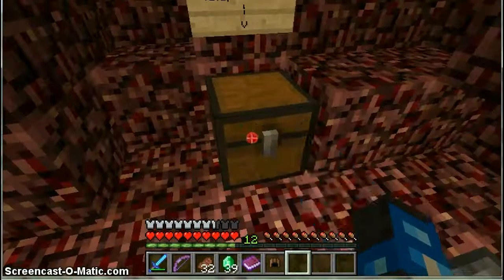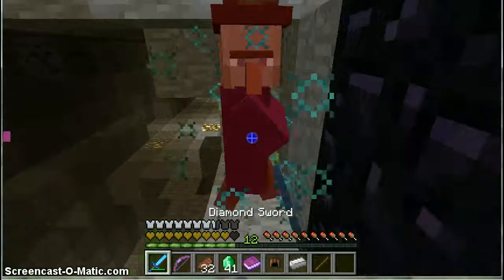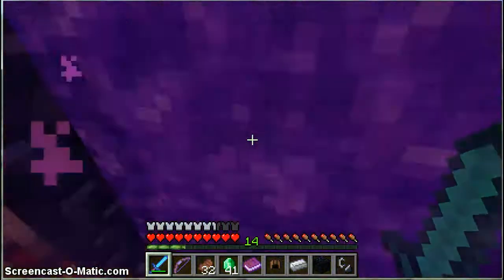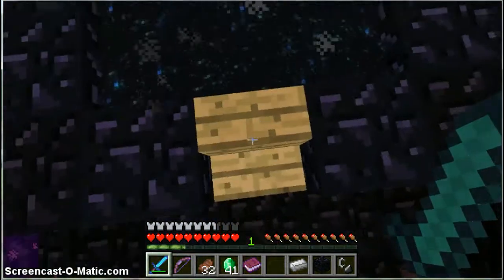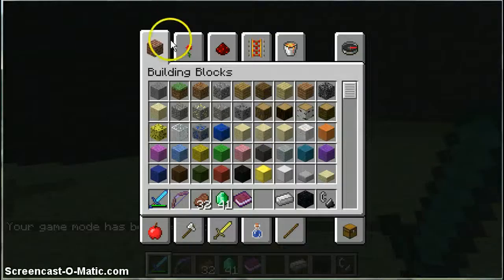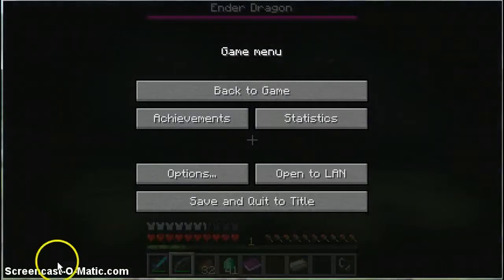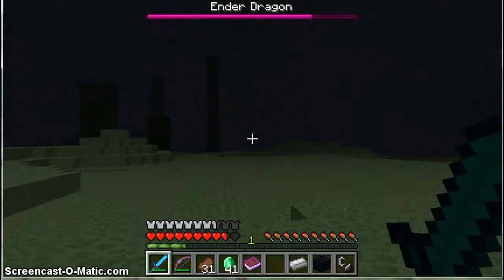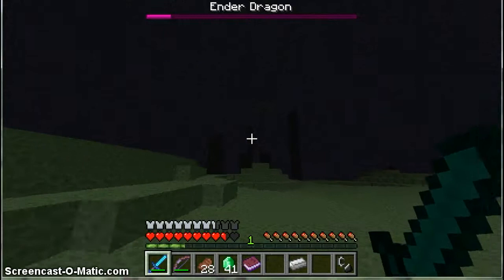Minecraft DragonsQuest part 4 - The Ender Dragon - Live Commentary from Oliver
Minecraft DragonsQuest part 4 - The Ender Dragon with live commentary from Oliver.

This map I went into a cave and a witch spawned because of trip wire. I went down and I shouldn't of because I was in adventure mode, I had to change my game mode to creative to fly back up. I landed on the trip wire and witches spawned again so I decided to kill them. While killing them I accidently destroyed the nether portal. So off camera I rebuilt it. I went through the nether portal, it took me to a room with a ladder, the ladder went nowhere. I went back through the nether portal and found myself standing in front of the end portal. Behind it there was an enchanting table, I enchanted some things and behind the nether portal there were doors. There was a sign saying enter only when you have killed the ender dragon, so I jumped into the ender portal to face the dragon!